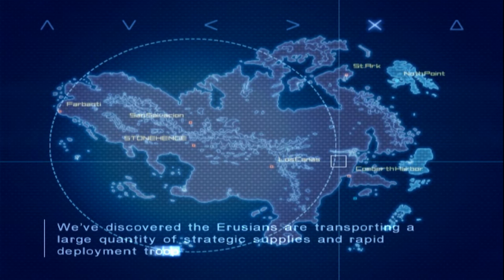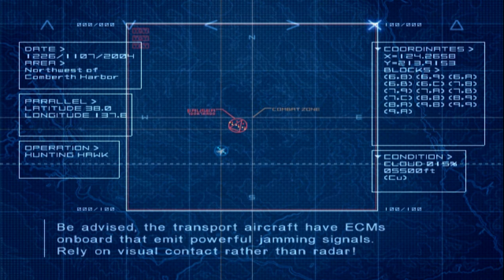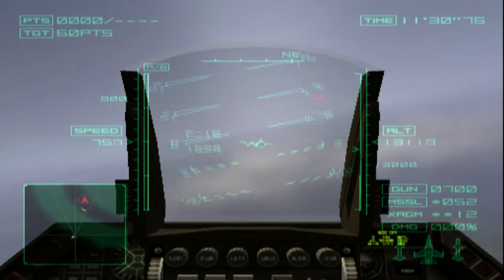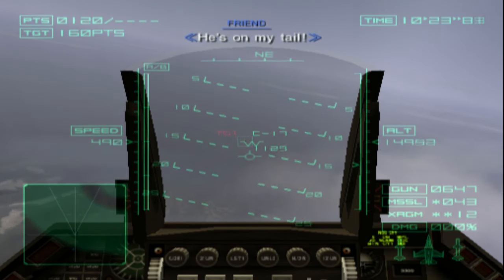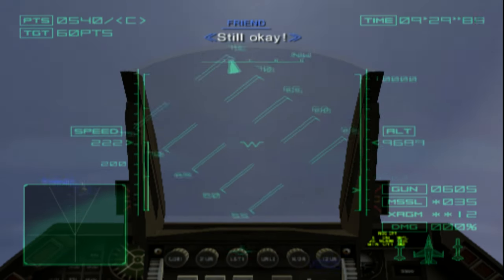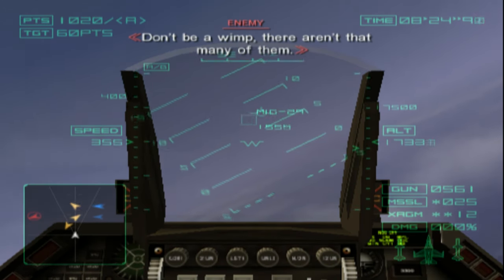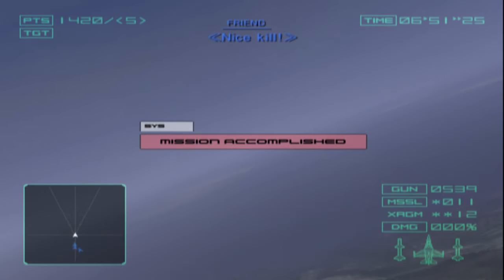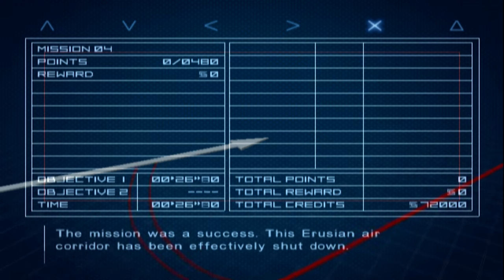AC4 #4: Blockade (Operation Hunting Hawk)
Played on PCSX2 (PS2 Emulator)

                            Setup:
♠GPU: EVGA 1060 SC 6GB VRAM (+107 core overclock; +382 memory overclock)
♠RAM: Ripjaws V 16GB DDR4 3000MHz
♠Drives: Kingston HyperX 3K 120GB Solid State Drive (OS Drive)
~Hitachi Ultrastar 2TB 7200RPM
~Mushkin Enhanced Reactor  480GB SSD
~Samsung 860 EVO 500GB SSD
~Crucial MX500 500GB SSD (M.2)

♠Keyboard: Cooler Master Devastator II
♠Mouse: Logitech g203 Prodigy
♠Monitor: MSI Optix G241c 144hz (Freesync over G-Sync enabled)
♠Gamepad: Dualshock 4
♠HOTAS: Thrustmaster T.16000m FCS
♠Headtracking: Trackhat Clip Kit